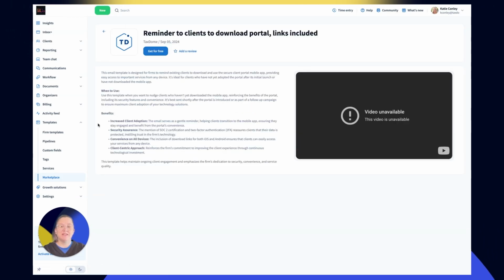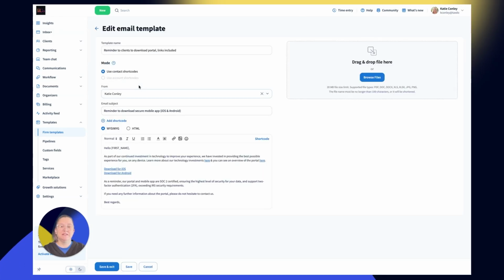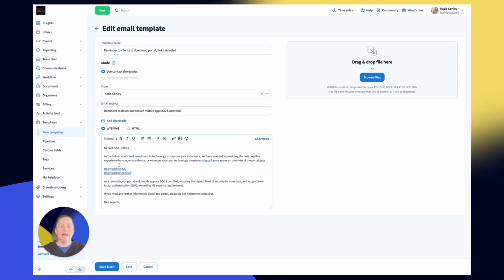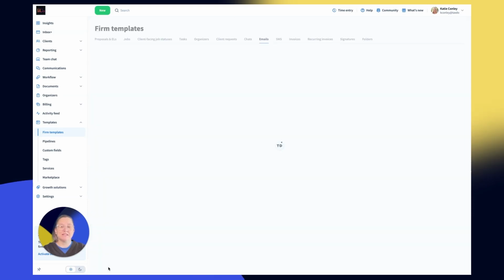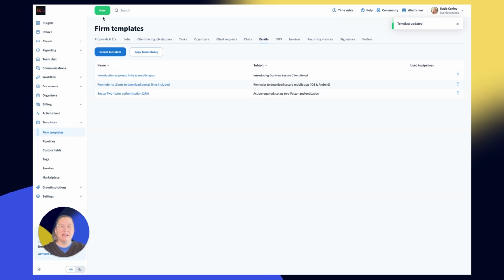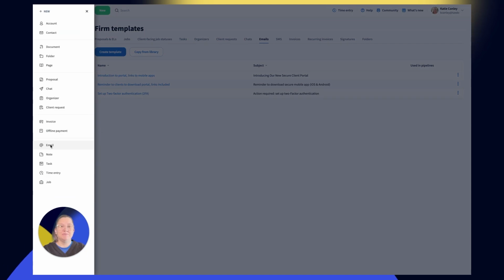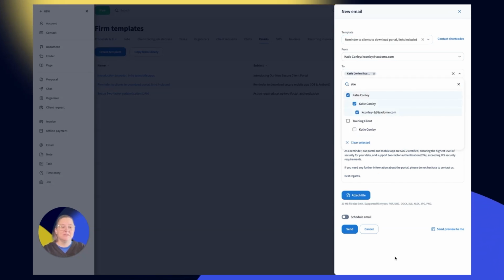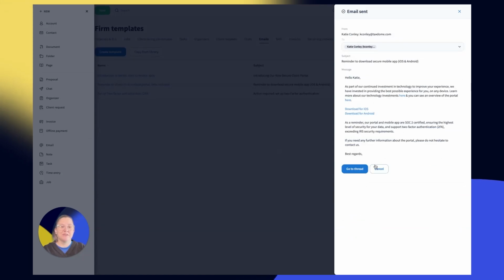Explore Our Portal App